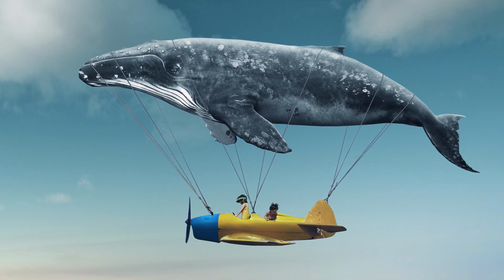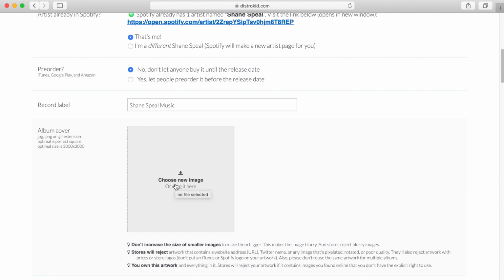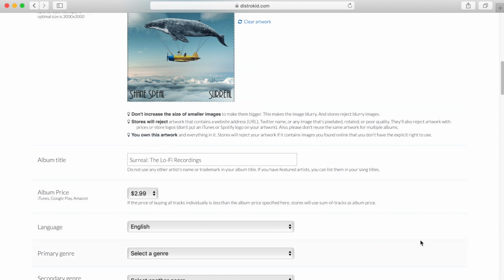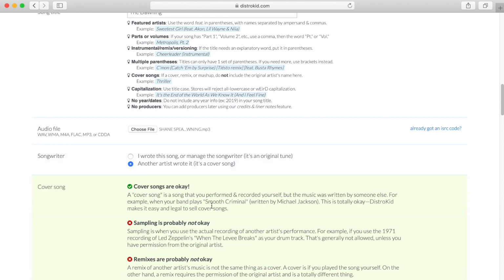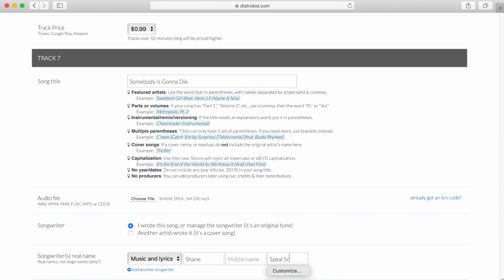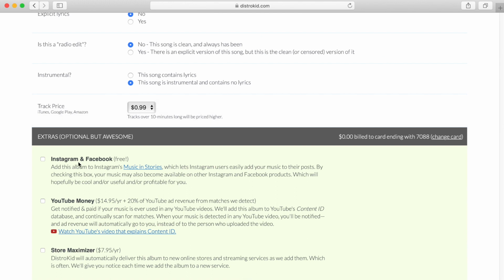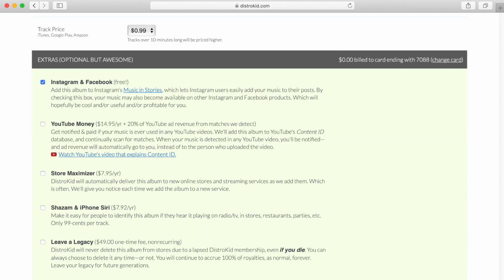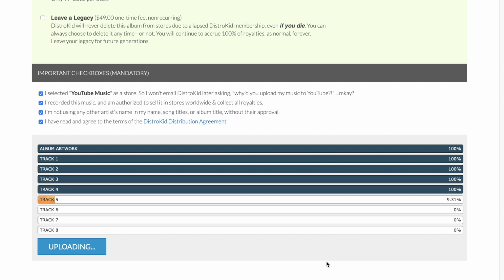How to Get Your Music on Spotify & iTunes - Setting up my latest cigar box guitar album, "Surreal"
to get your own account.